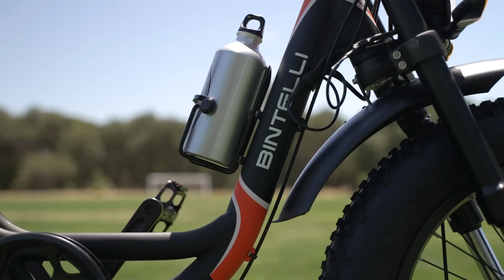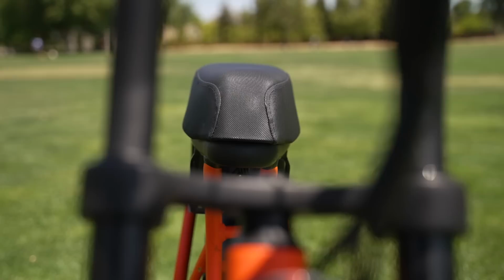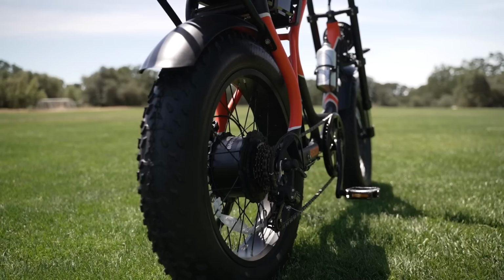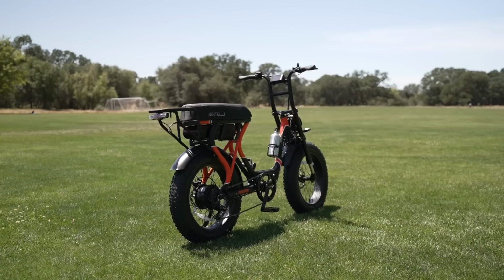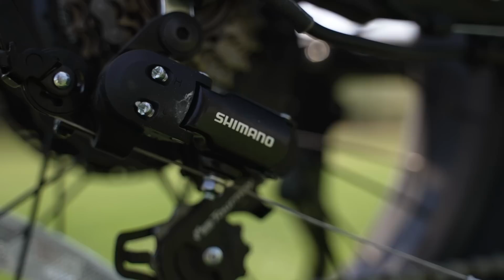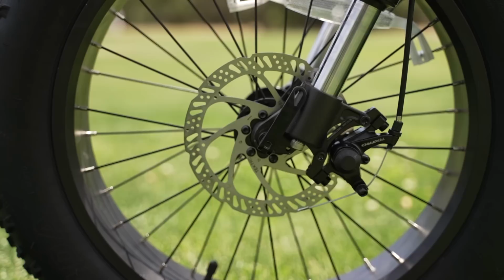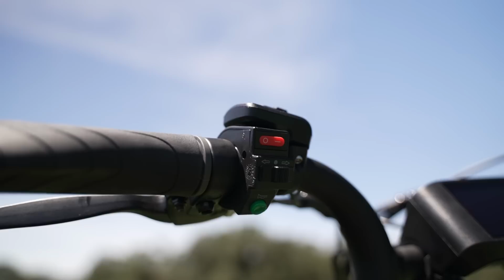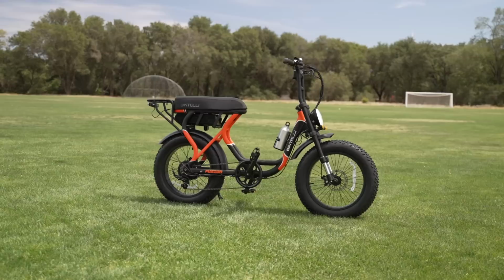Bintelli Fusion review: $1,999 MOPED or ELECTRIC BIKE??